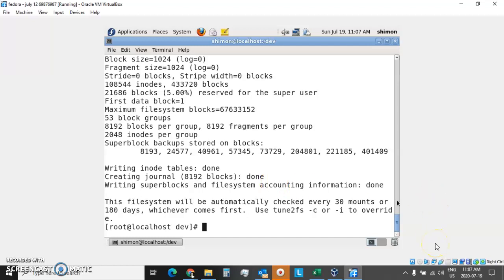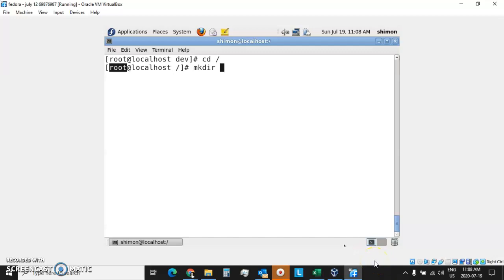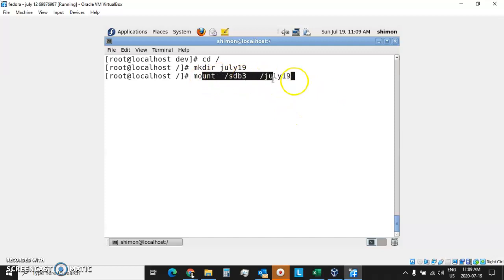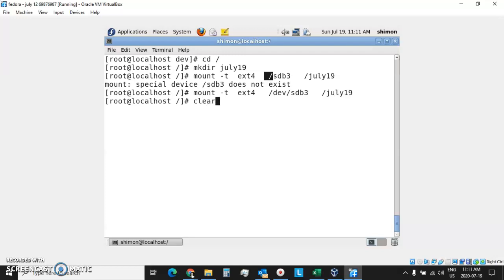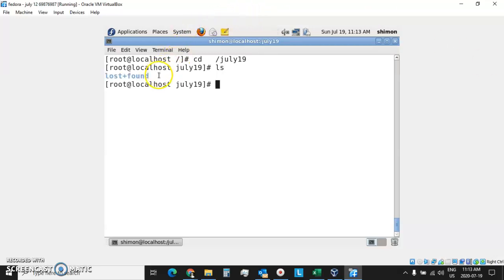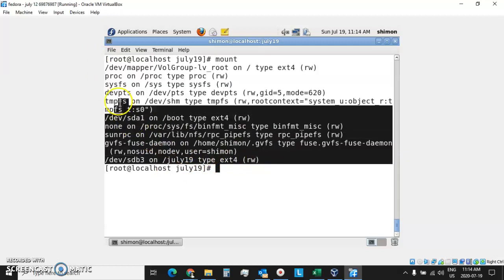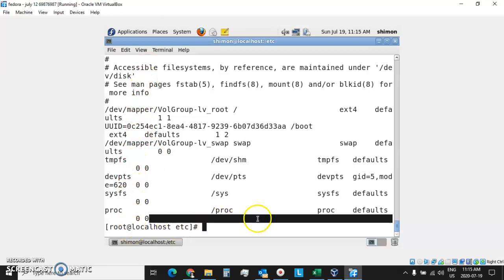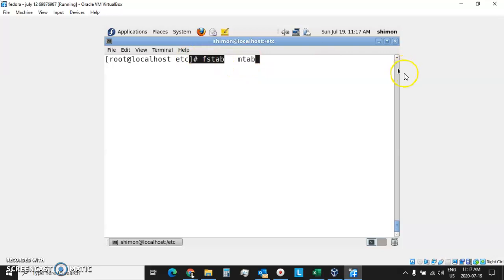Lesson - Add a new file system part 3